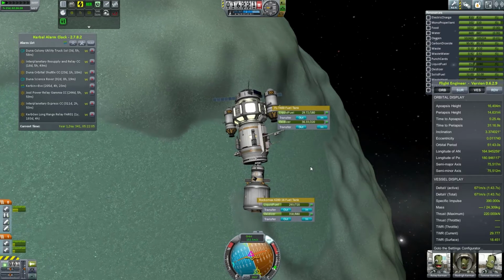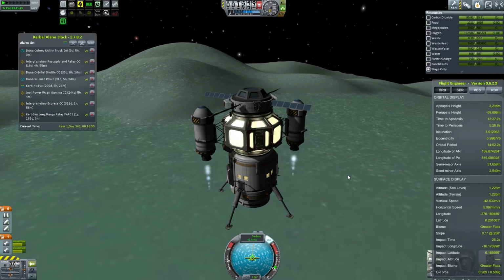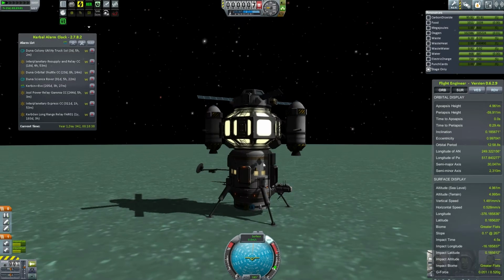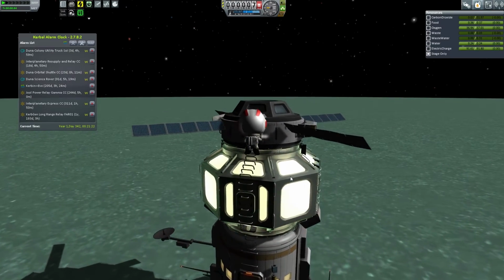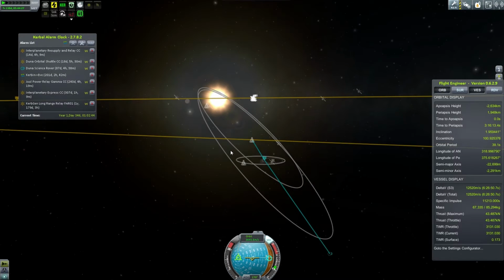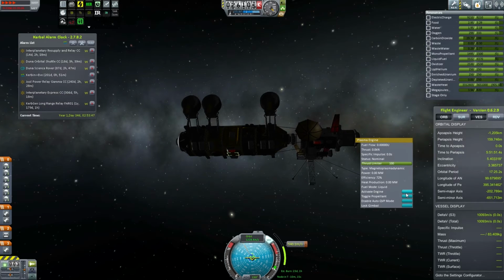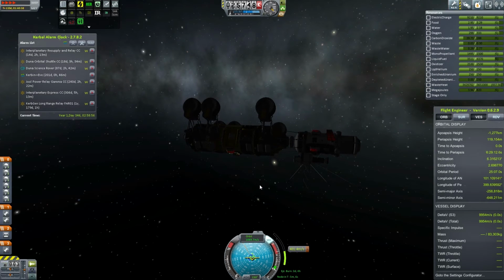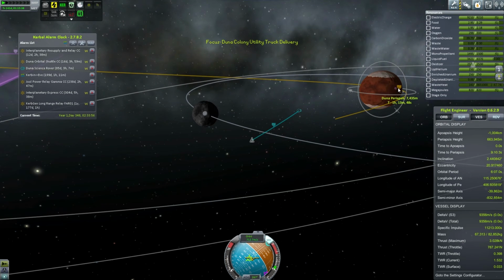KSP SciTech Episode 29: Minmus science station